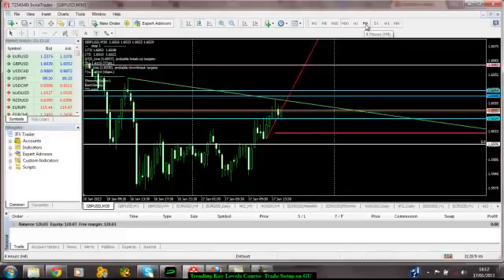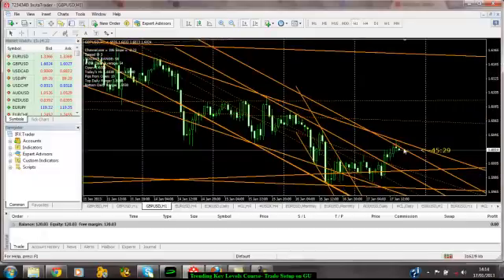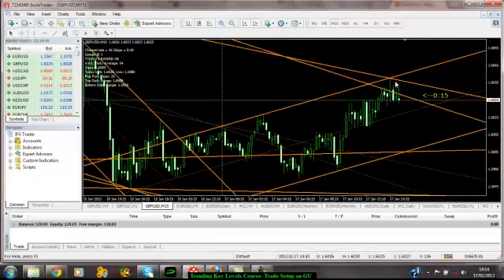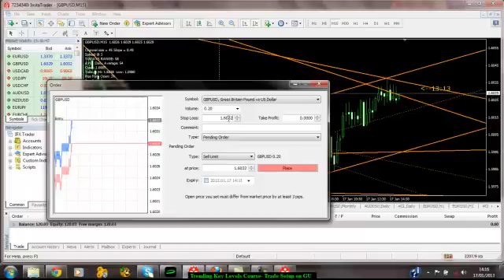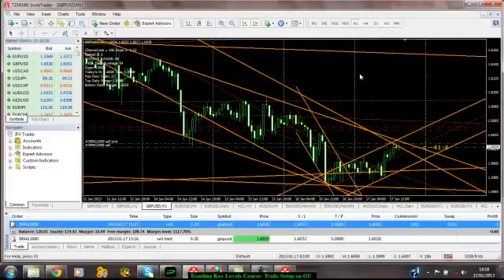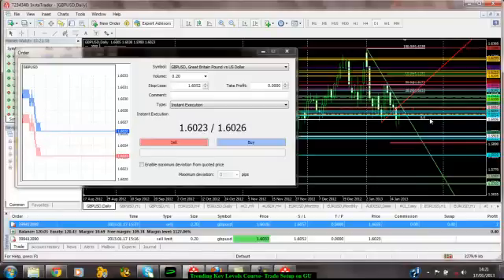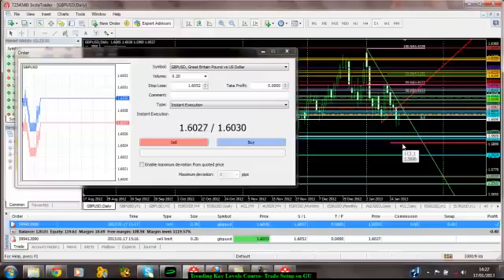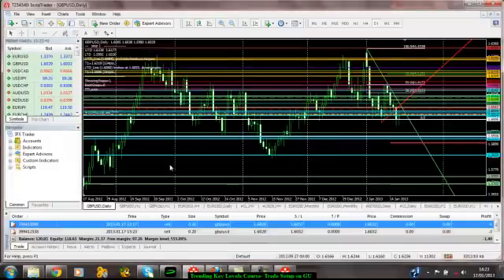3 GBPUSD Sell Setup and Orders January 17 2013 Pt1.
These orders were analyzed and placed around 13:00 hours GMT